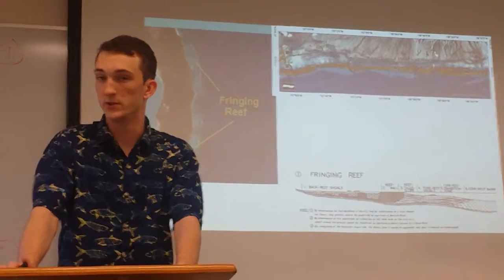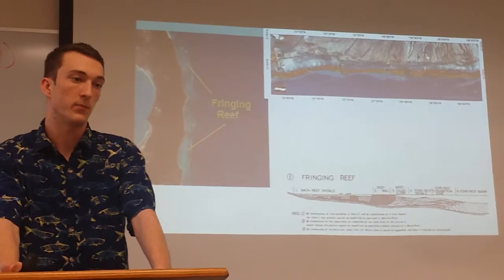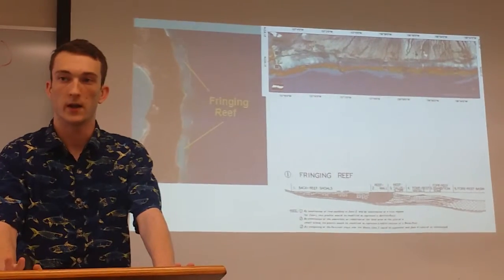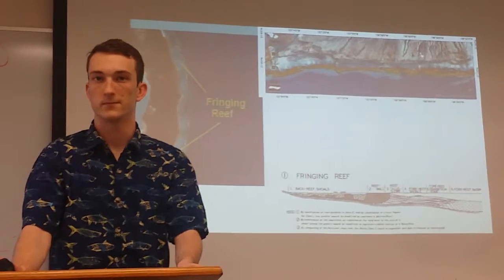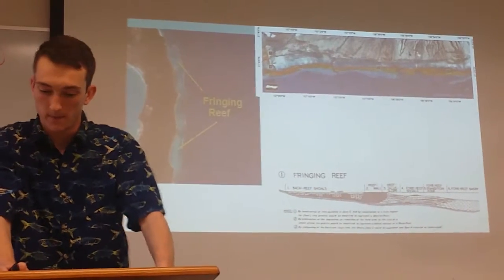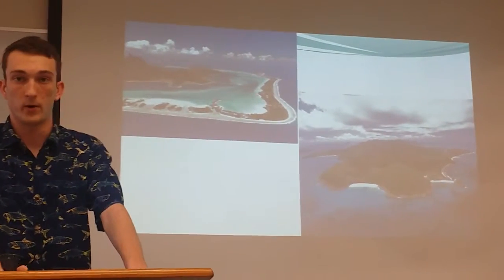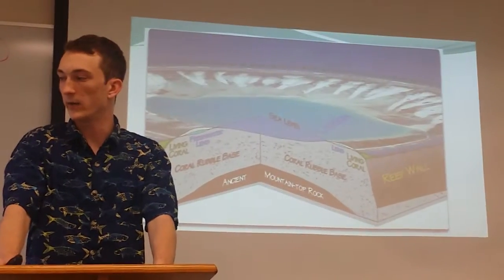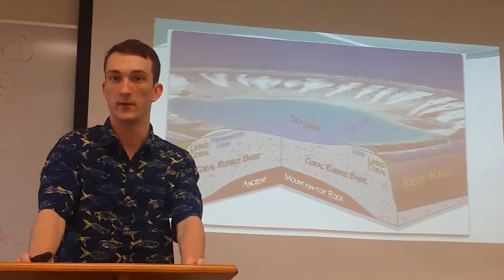Formation of Coral Atolls